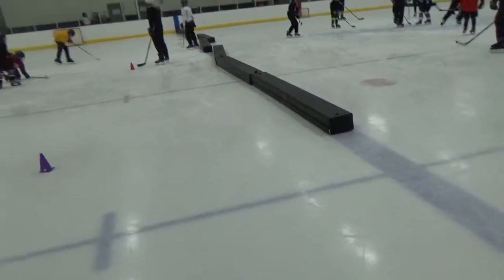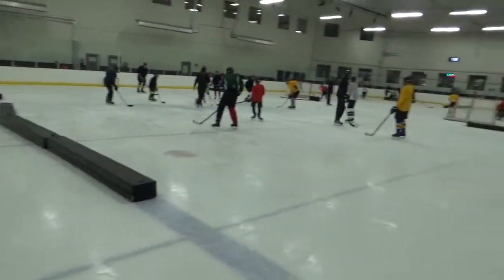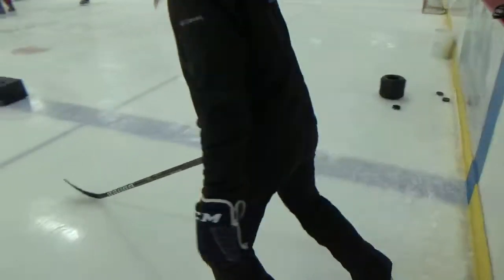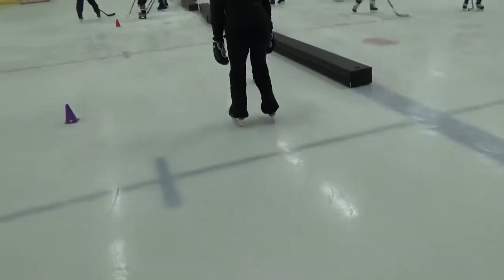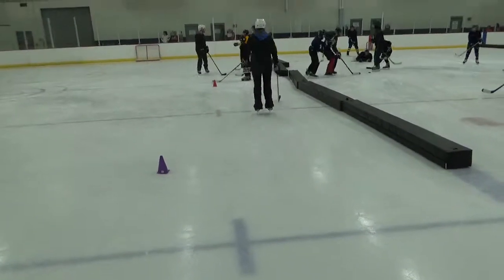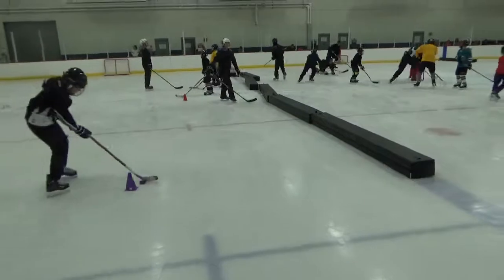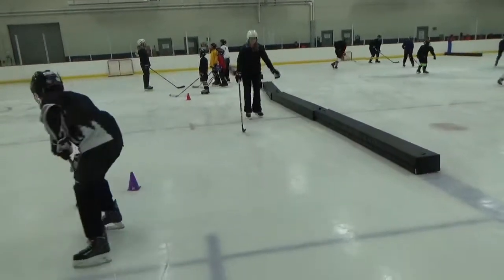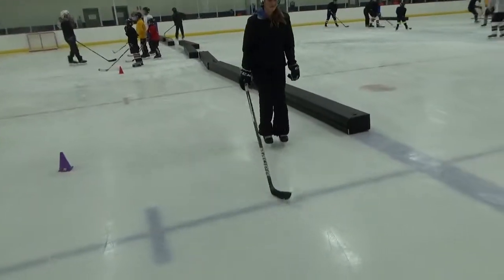Hockey 2 The 2 foot hop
Coach Wil and Coach Delaney Cattano talk about Hockey 2 and The 2-foot hop. Basically you are hopping like a bunny.  The bunny hop.